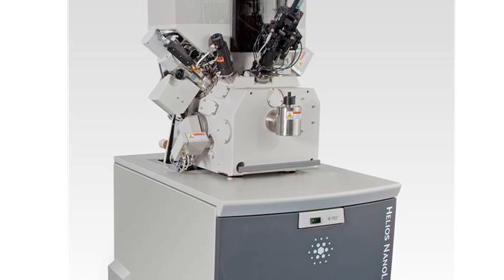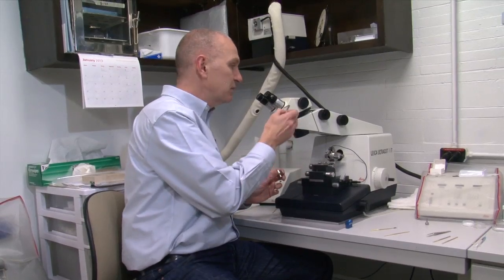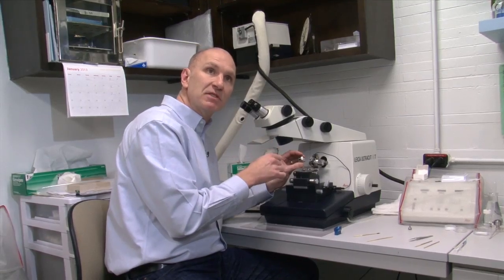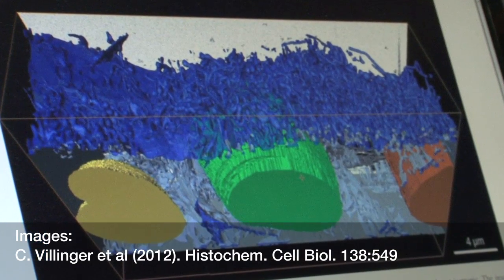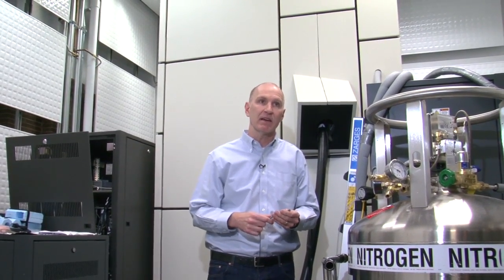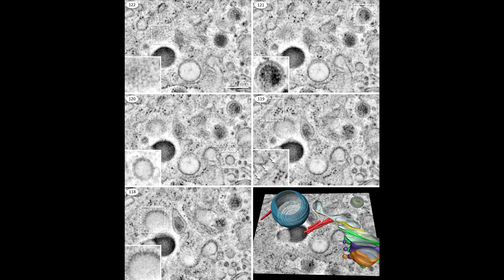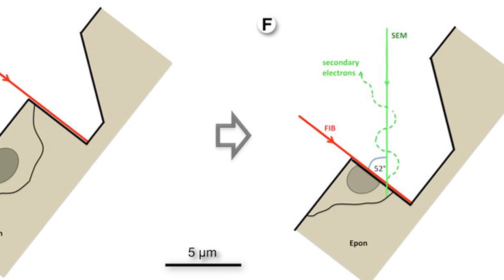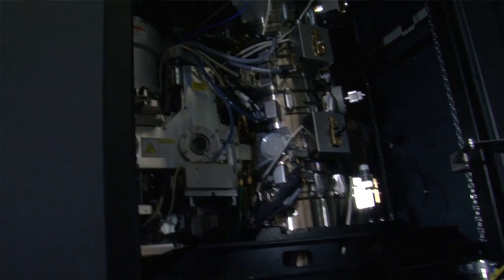3D imaging for research in nanomedicine at McGill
McGill Dentistry Prof. Marc McKee and colleagues have been awarded $3.7 million from CFI, the Quebec Government and partners to acquire the first and only cryo-FIBSEM (electron microscope) in Canada. McKee explains how this new generation electron microscope maintains the integrity of samples, allowing researchers to better visualize and analyze biological processes at the cellular, subcellular and molecular levels. This could lead to the earlier diagnosis of disease and the creation of new implant materials for tissue repair.